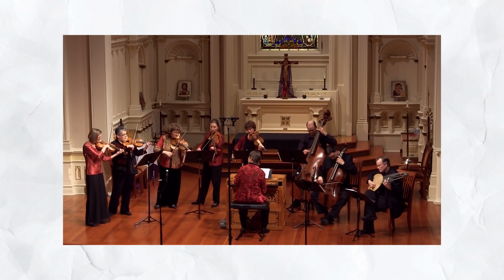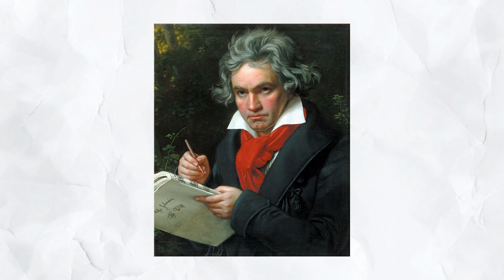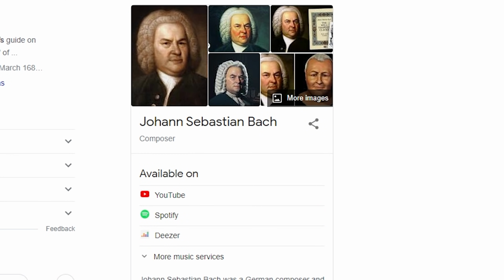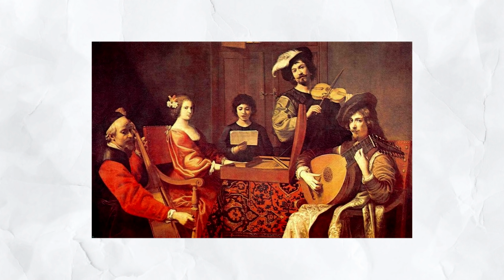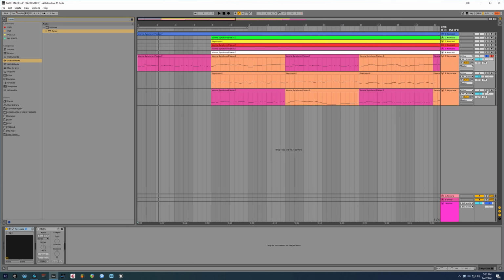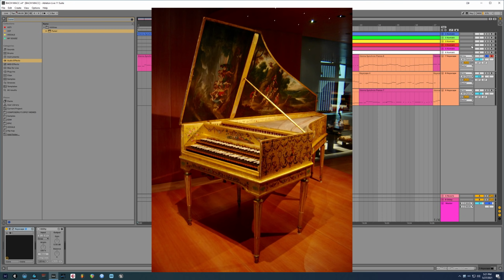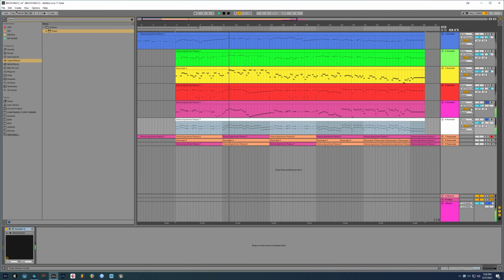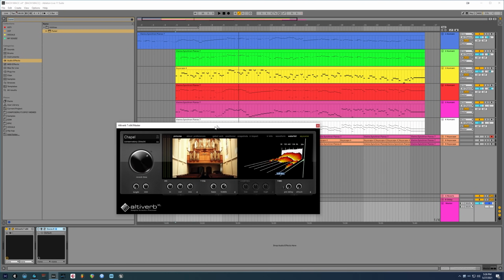HOW TO SOUND LIKE BACH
Download Melodics for free and start learning the keyboard today!

BACH to the MEMES